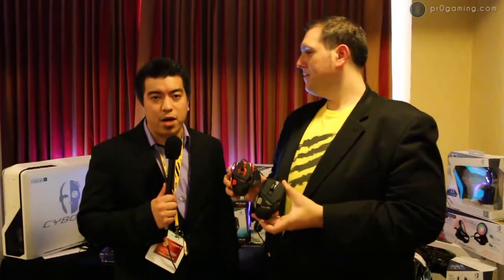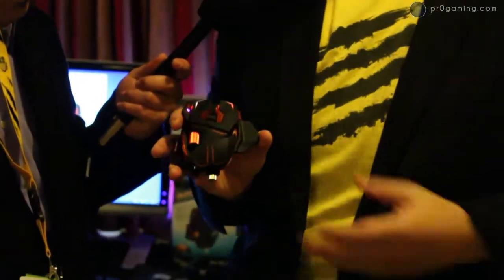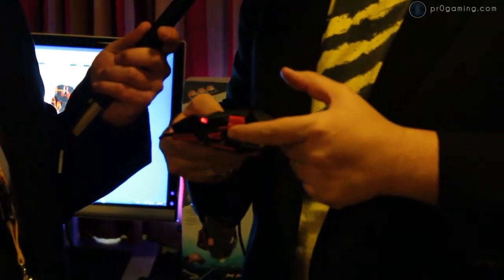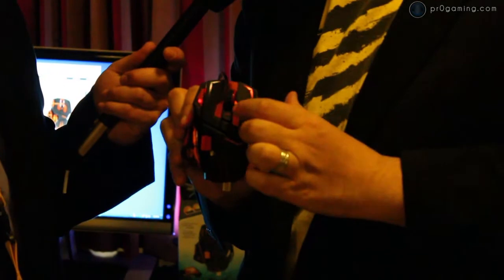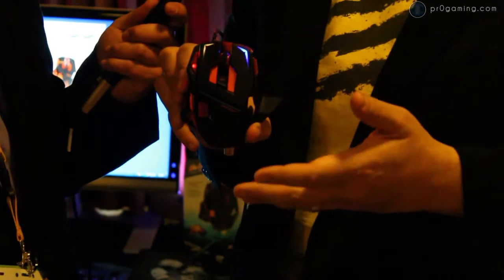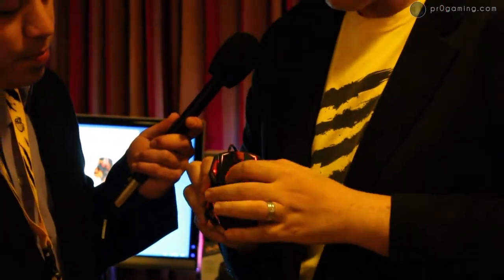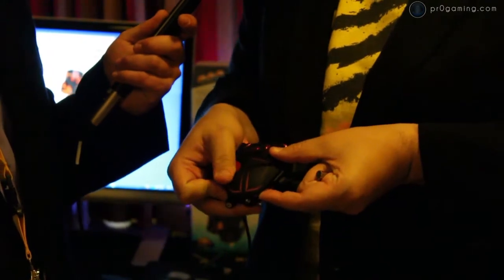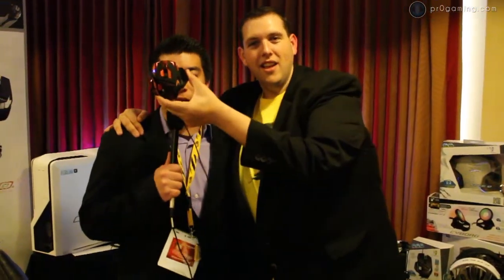Cyborg MMO 7 & RAT 7 Gaming Mouse - CES 2012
Level up your gaming hardware with the Cyborg M.M.O. 7 Gaming Mouse.

Cyborg took all of the standout features and technology from the world's most adjustable gaming mouse - - the FPS-revolutionizing Cyborg M.M.O. - - and then enhanced control and ergonomics to create the ultimate weapon for MMO gamers. Whether you play WoW, EVE, The Lord of the Rings Online, Star Wars: The Old Republic, Guild Wars, or RIFT, the Cyborg M.M.O. 7 delivers powerful macros and programmability to support any MMO.